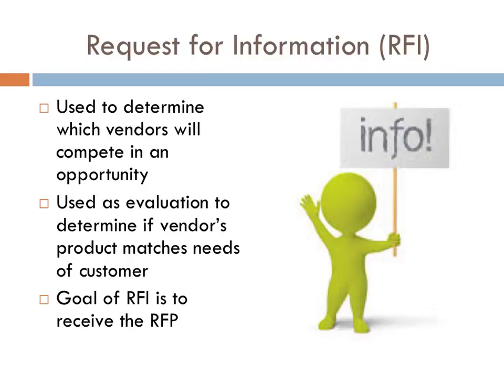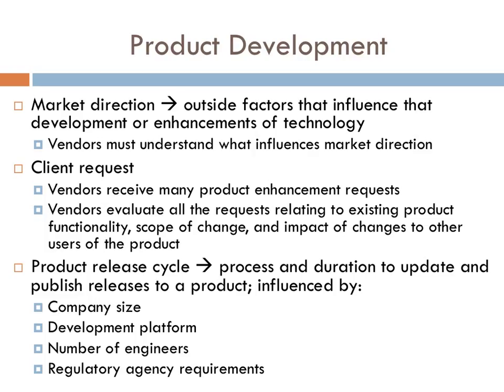IMG305-Module 6-Chapter 24